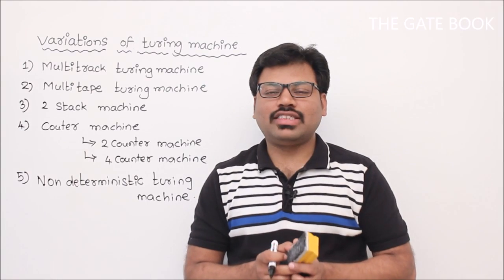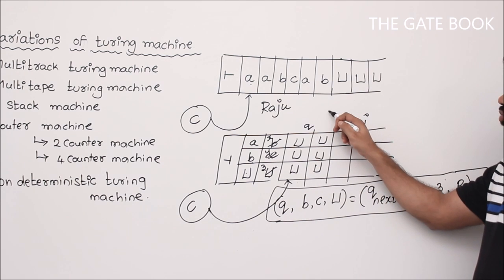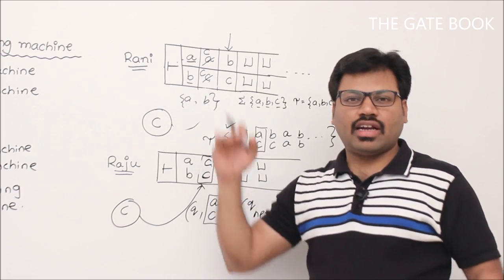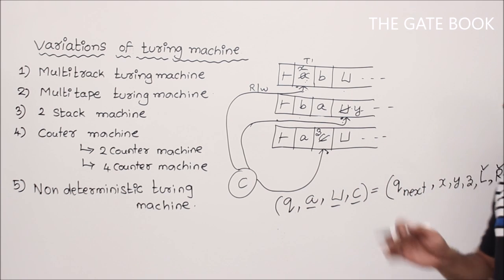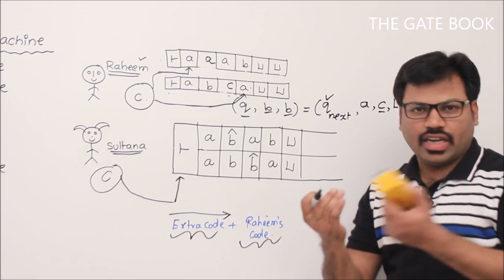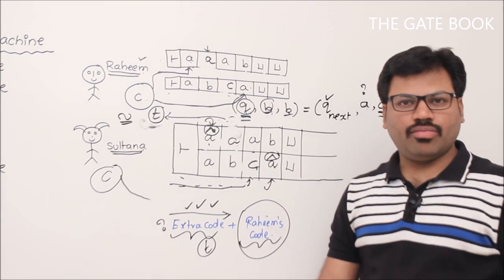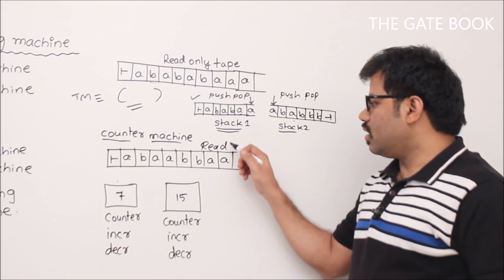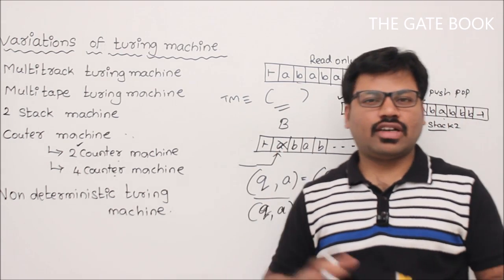Variations of Turing machine